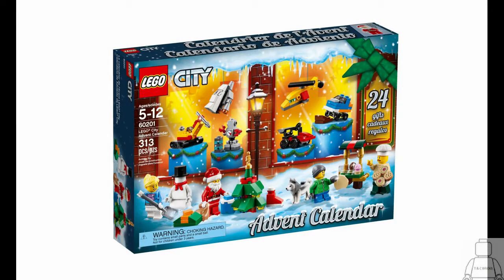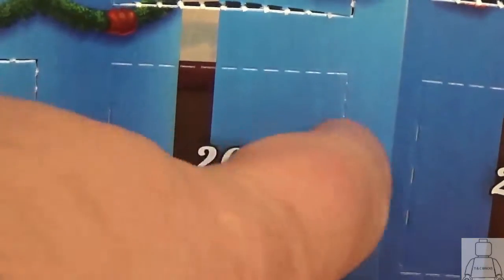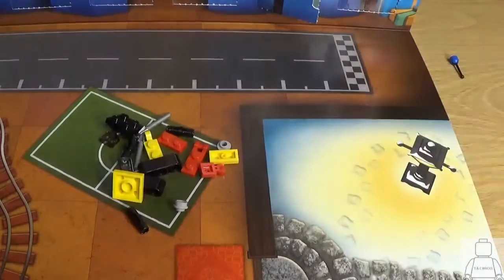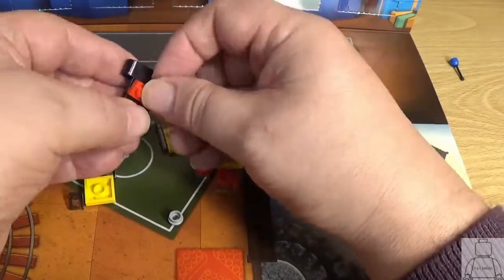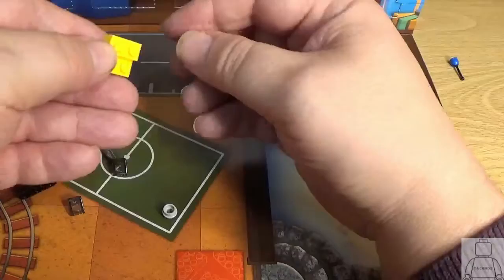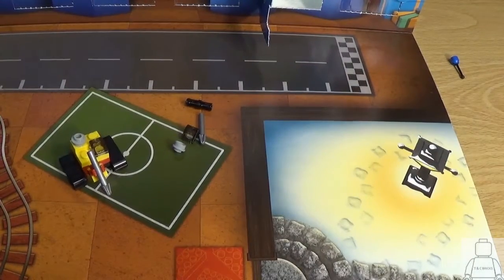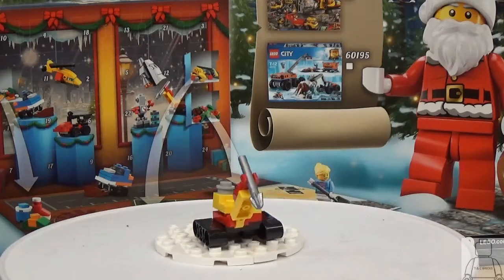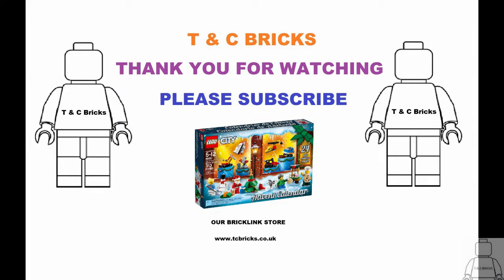LEGO City Advent Calendar 2018 Day 20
With the big day getting closer it is time to open door 20. and see what wonders await.